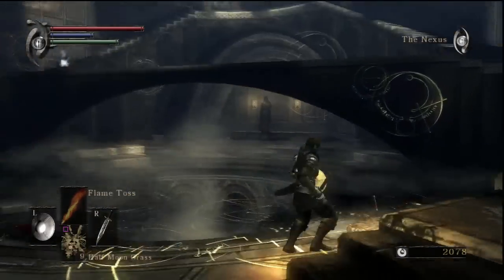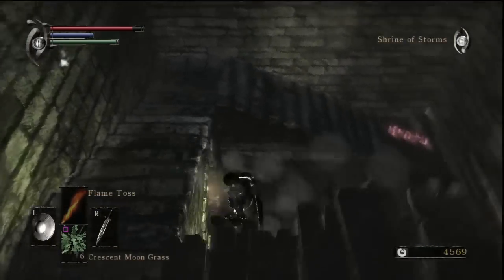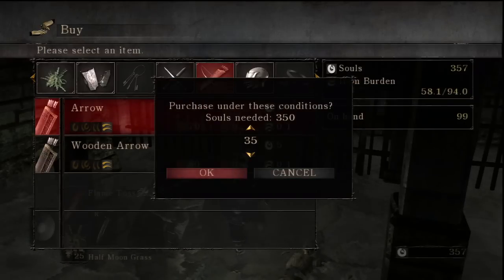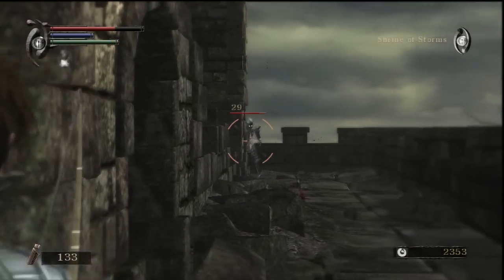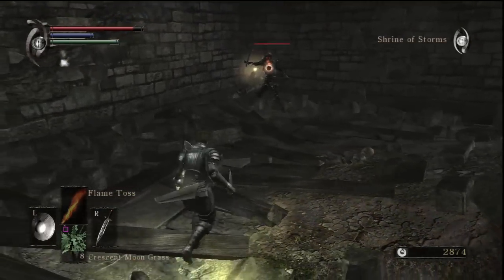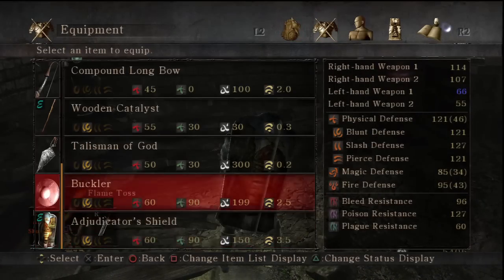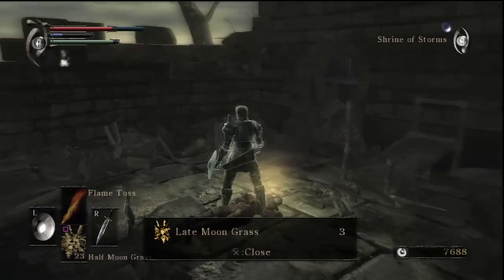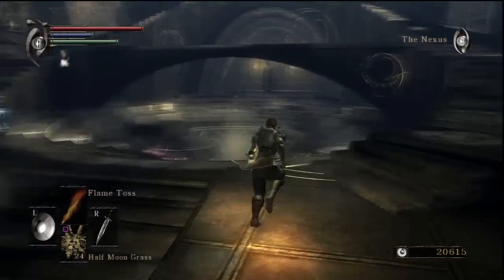Return to Demon's Souls Part 7!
In this episode of Demon's Souls I go to world 4, the Shrine of Storms where I get attacked by flying stingrays.